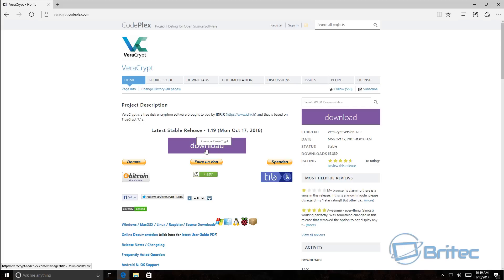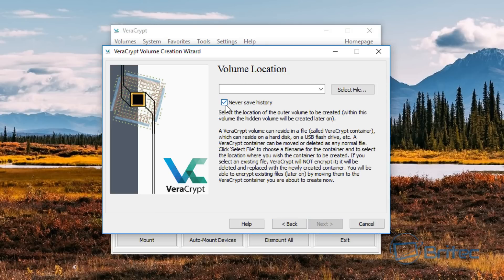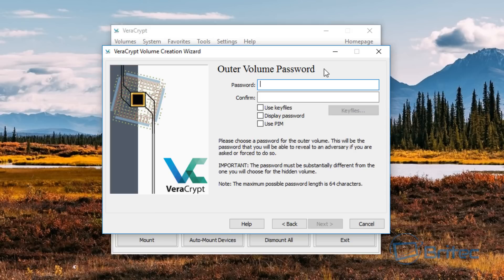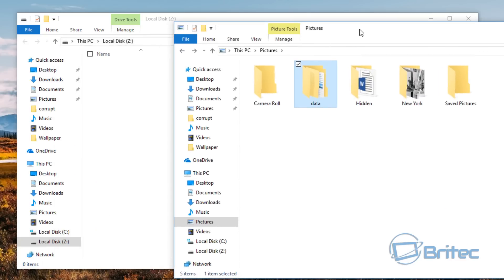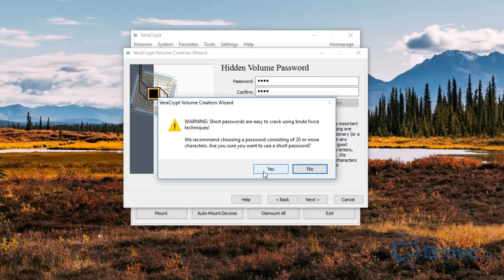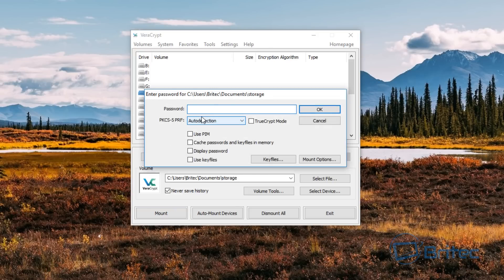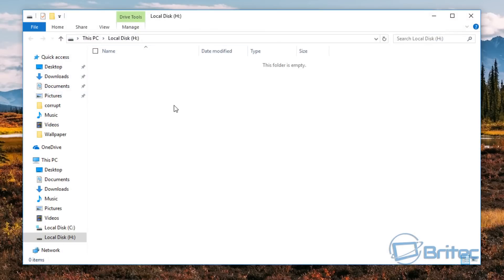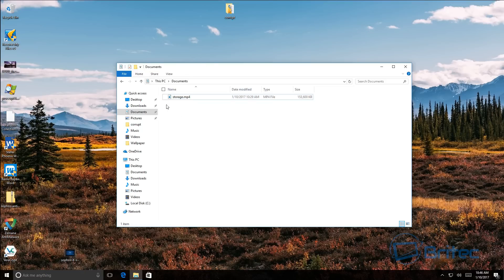Create A Secret Encrypted Container in Windows 10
Here is a nice little trick to hide personal data on your computer, USB flash drive or external drive. It works on all versions of Windows and you will be able to encrypt that volume so there is no way of people getting into it, even if they found the hidden container.